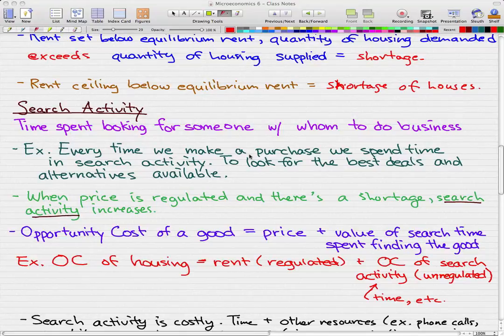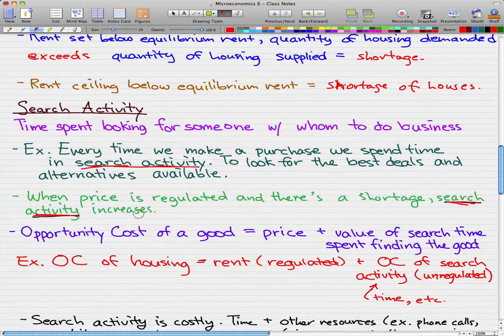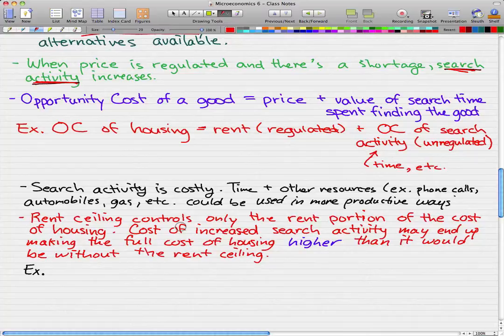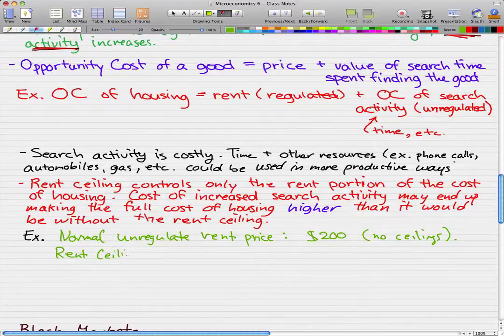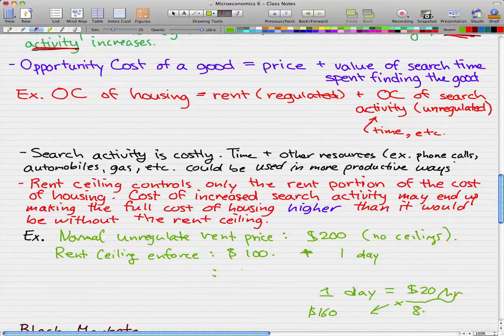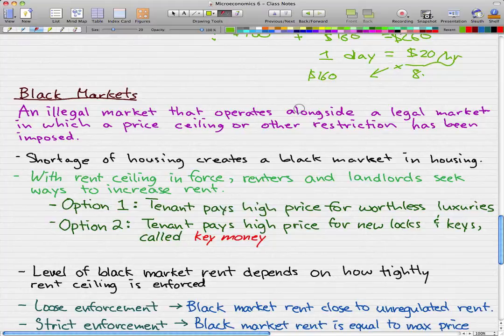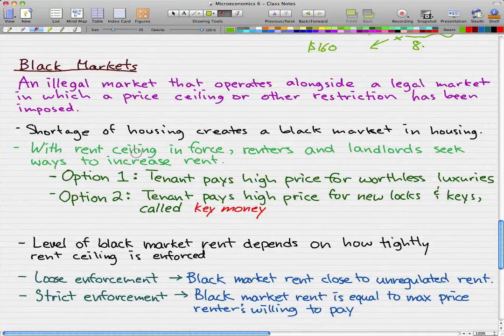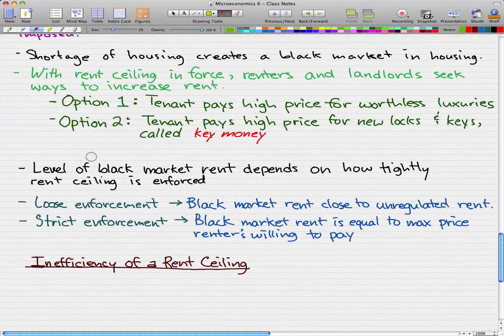Microeconomics - 81: Search Activity & Black Market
A short talk on search activity and black markets...
You will learn that the black markets I talk about are different
from the ones you see in movies =D.